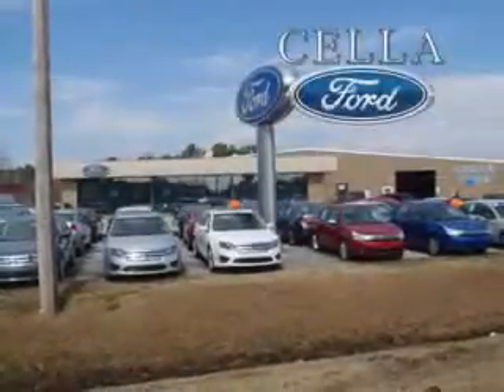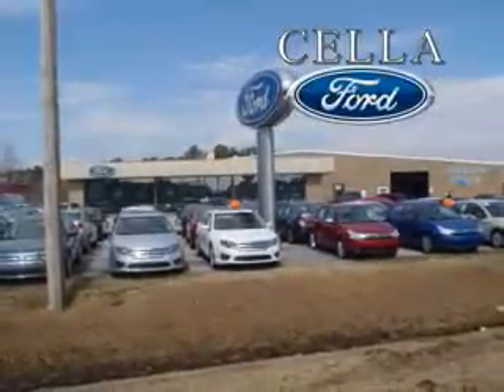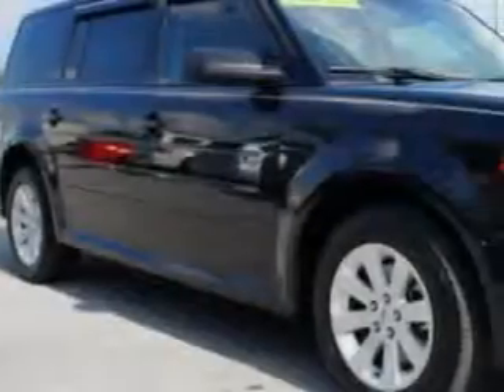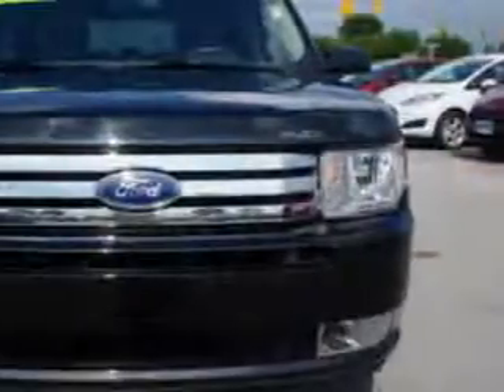2011 Ford Flex Cella Ford New Bern, NC 28561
Ford Flex You will love this Tuxedo Black Metallic Ford Flex Crossover, equipped with a 6 Cylinder engine and an automatic transmission. Enjoy this great car with features like Remote Power Door Locks, Privacy Glass, Power Driver's Seat, Multifunction Display, Tire Pressure Monitoring System, Auto-Dimming Mirrors, on steering wheel audio and cruise controls, and much more. Enjoy the drive, have peace of mind, and drive your entire family in this Ford Flex. See us at Cella Ford today!
MILES: 41,674
VIN:2FMGK5BC4BBD14924